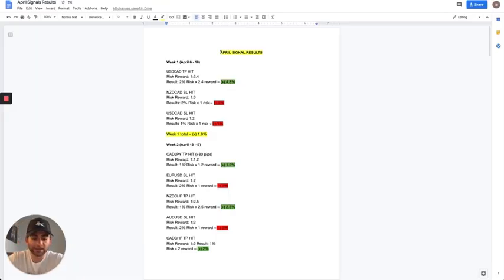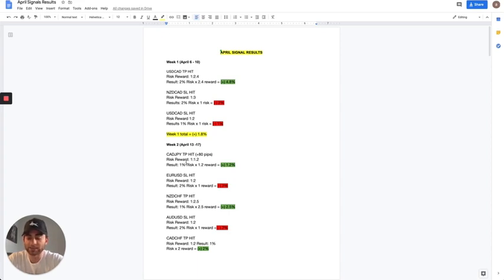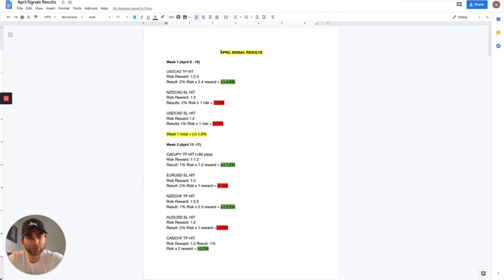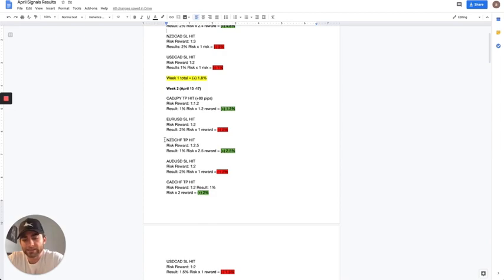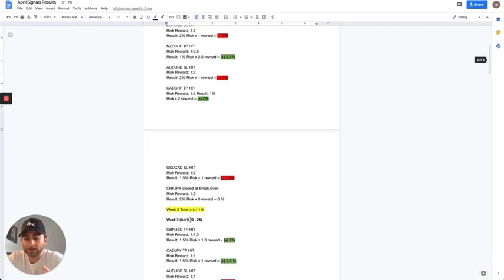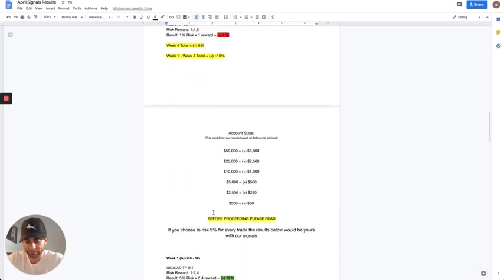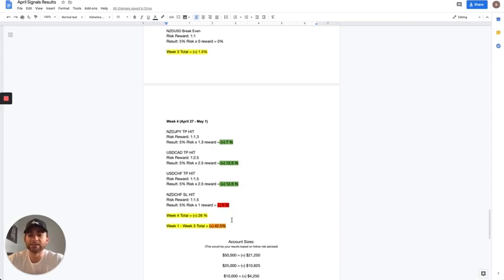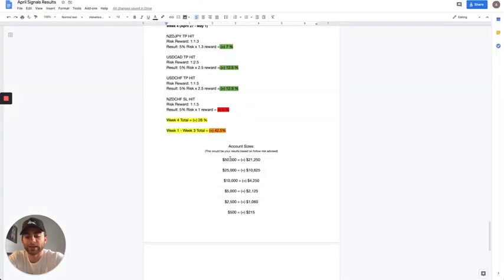Forex League April Signals Results April 30, 2020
Here is the link to the results